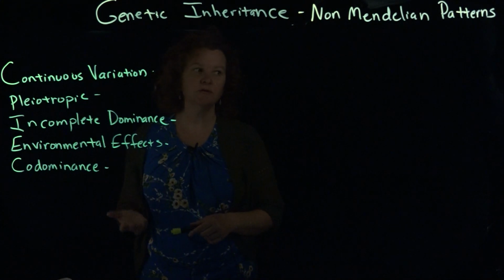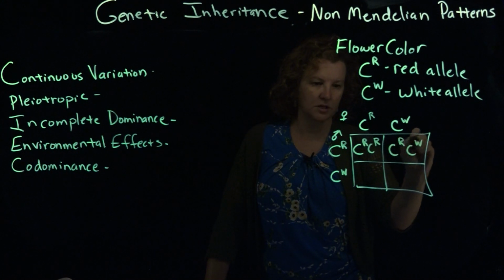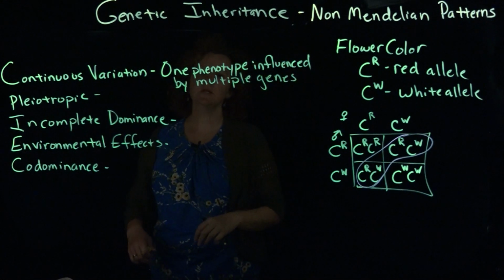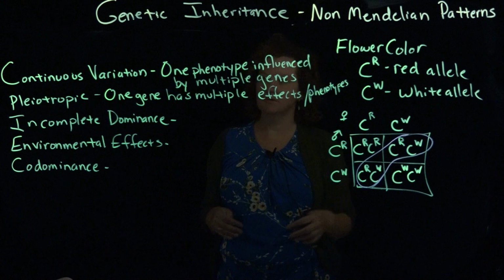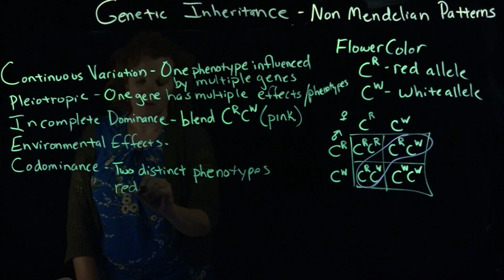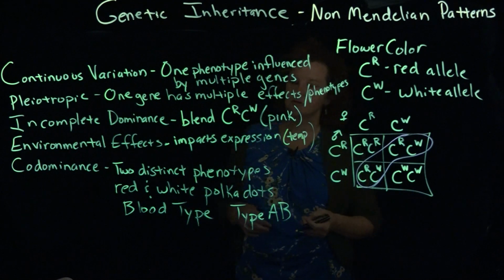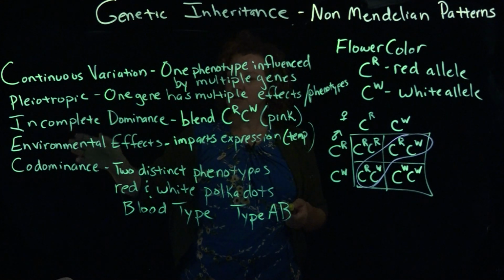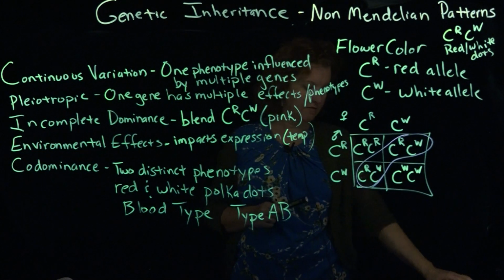Genetic Inheritance 2 Non Mendelian Patterns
Covers Continuous variation, pleiotropy, incomplete dominance, codominance and environmental effects.